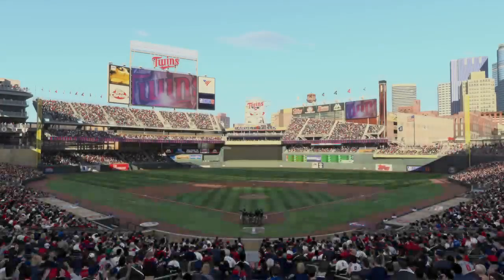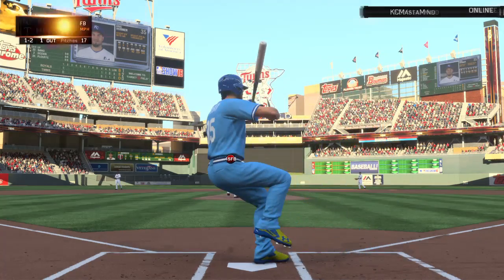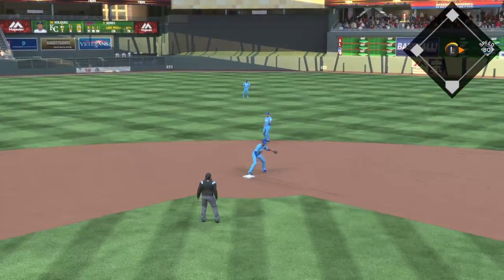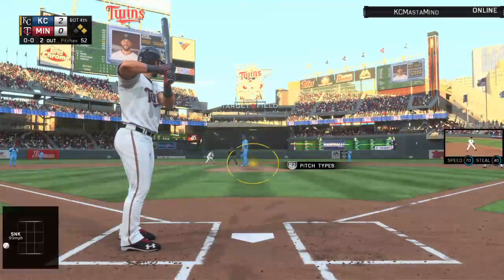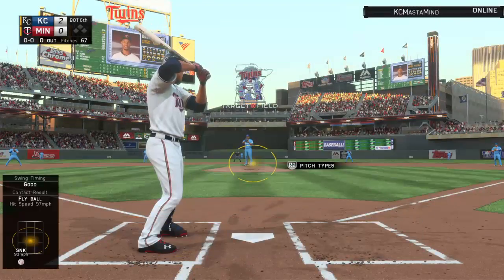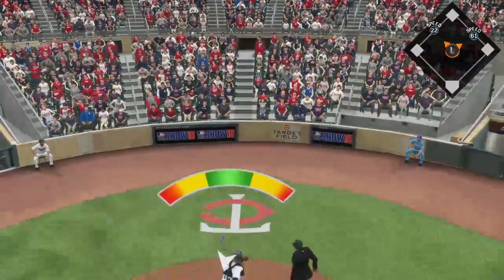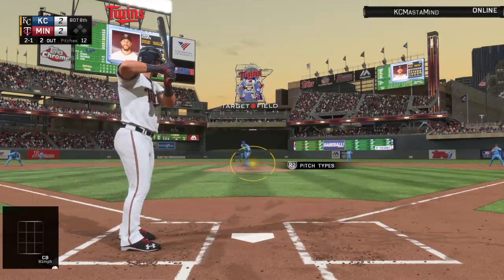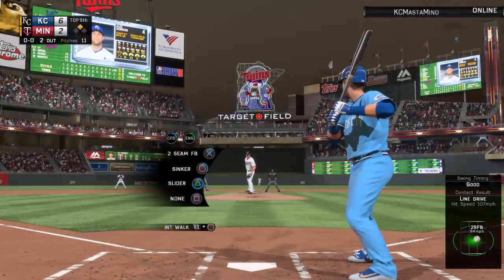MLB.tv: Batter Up Season 1